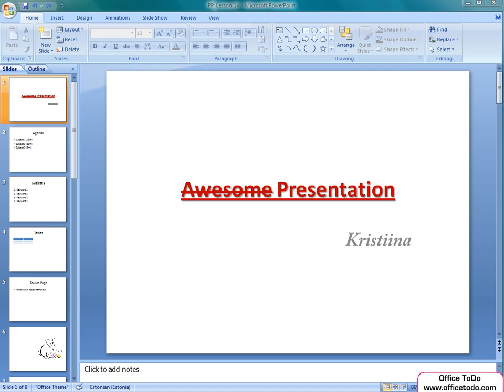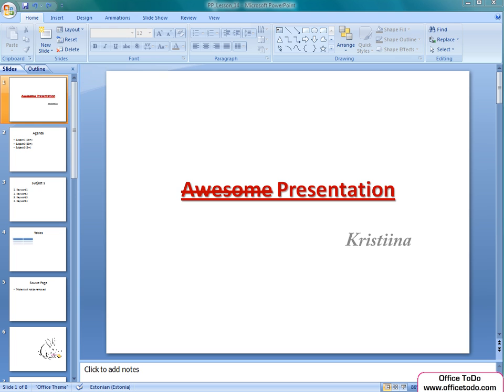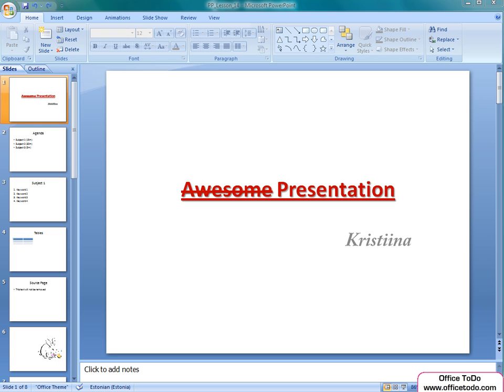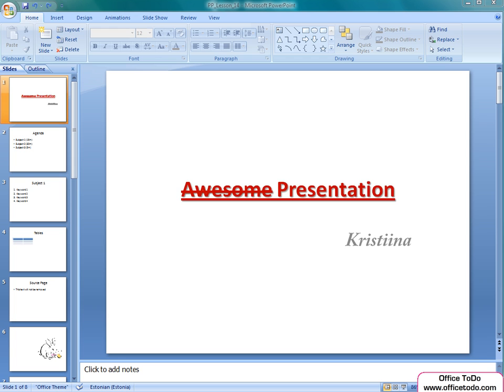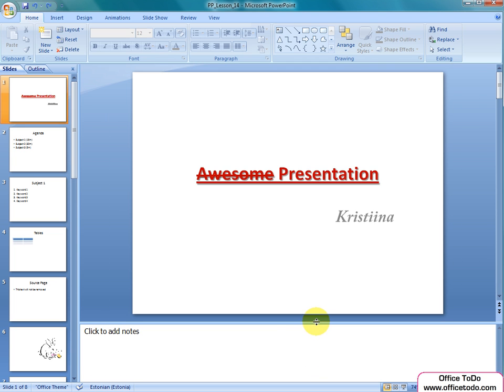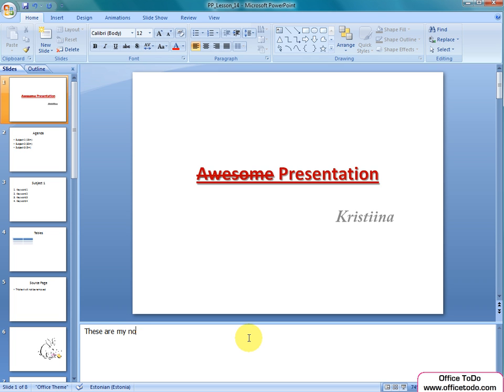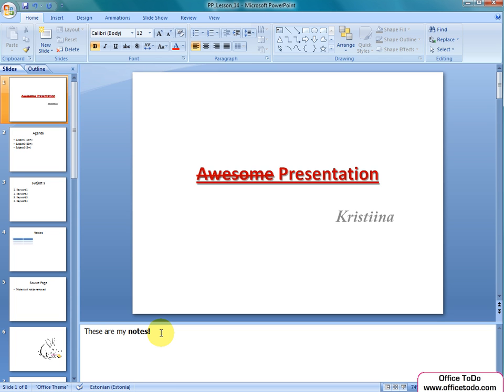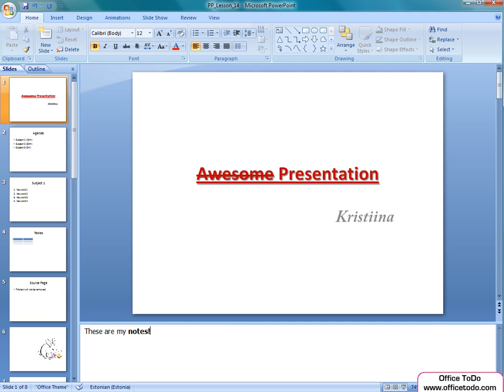Adding Notes | Powerpoint 2007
Add notes to every slide to leave you reminders. Add notes below the slides.